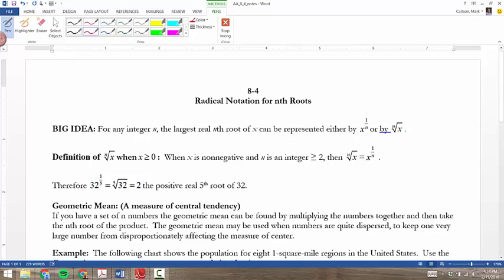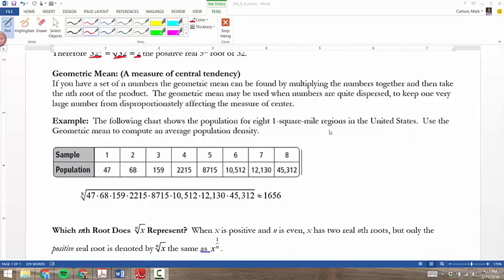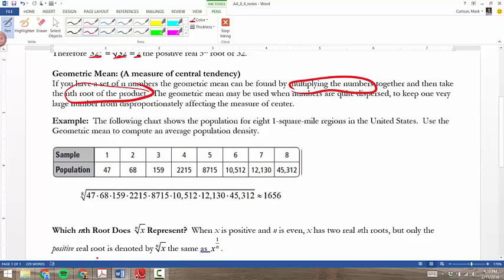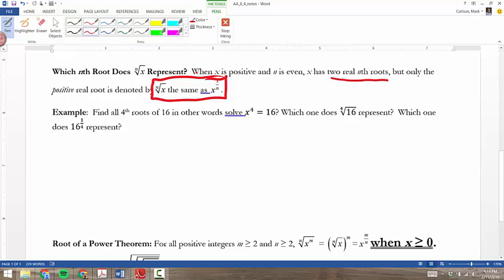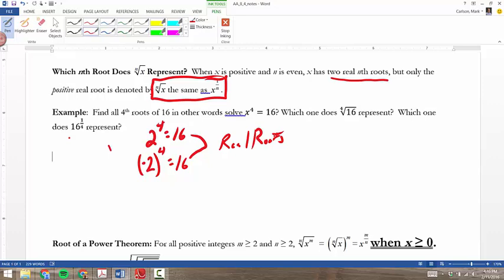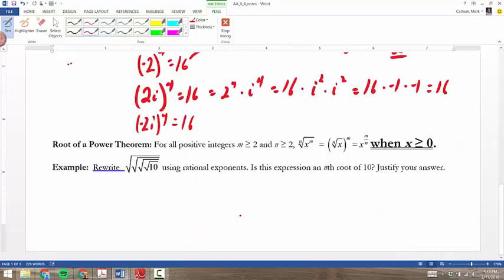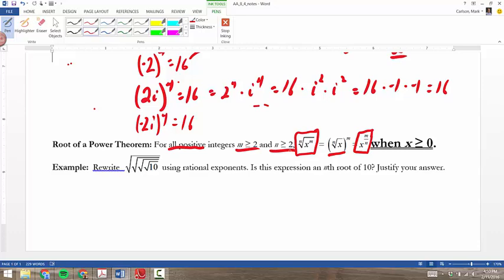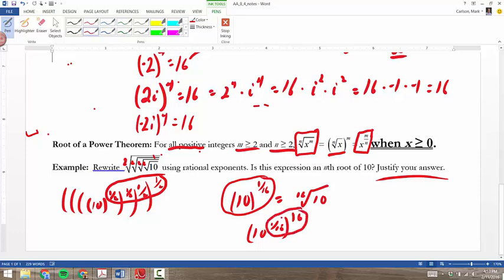Advanced Algebra 8-4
Radical Notation